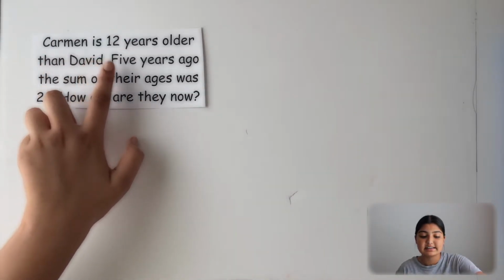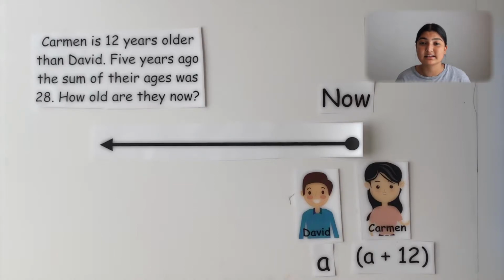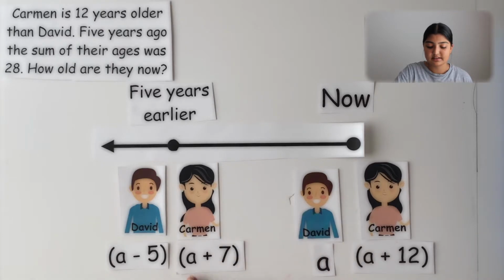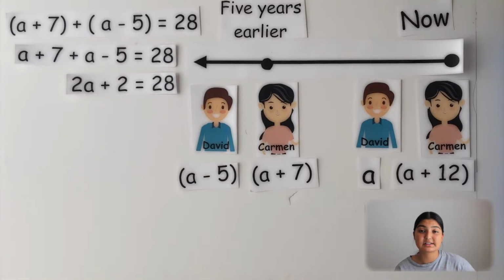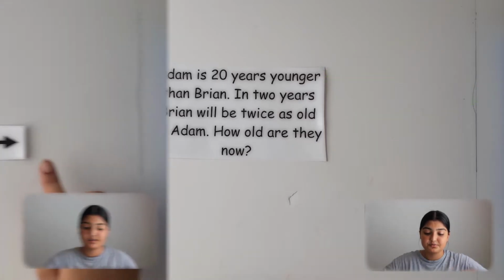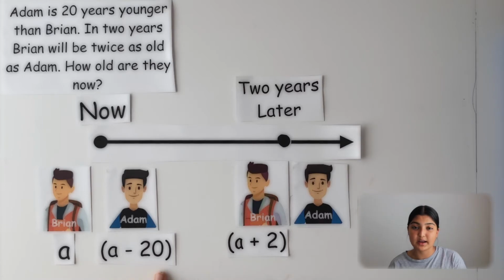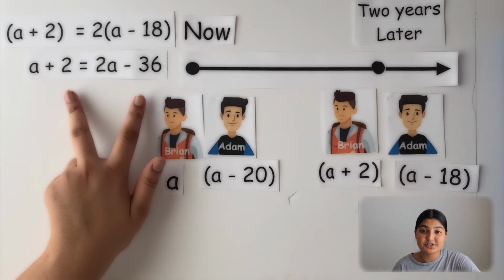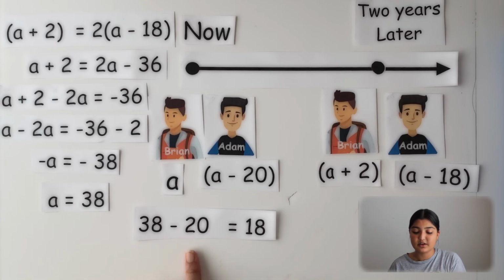Age Word Problem | Past and Future | Linear Equations | Introduction to Algebra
If you wanna find someone's age, you can just use their birthdate, but there is another way. BUT, you can also use a one-variable equation.